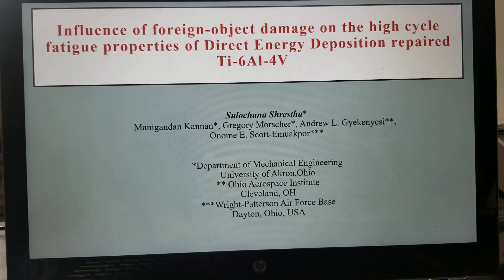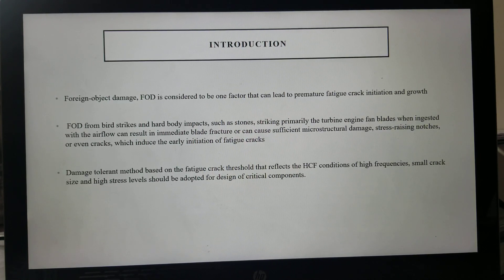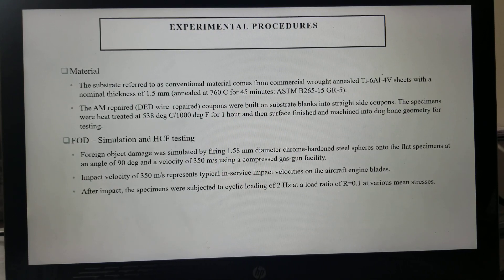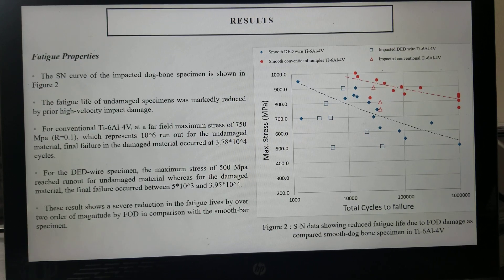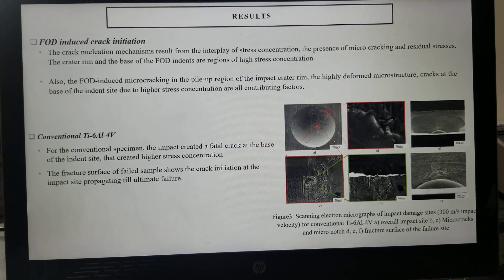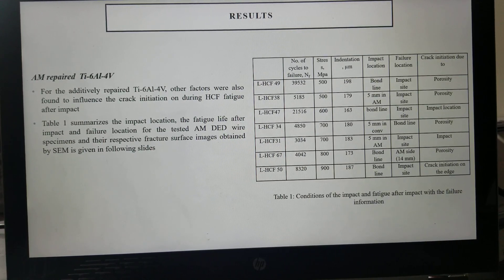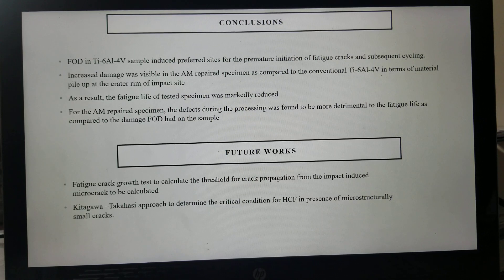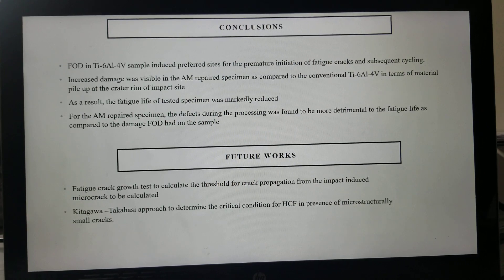Evaluation Of Microstructure And Mechanical Properties Of DED Ti-6AL-4V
Evaluation Of Microstructure And Mechanical Properties Of DED Ti-6AL-4V (ASM S3 Contest - Sulochana Shrestha - Graduate)

The recent advances in additive manufacturing have opened new possibilities in the aerospace industry; the ability to successfully repair turbine blades being one. Repair approaches with Direct Energy Deposition (DED) is one prospective method to overcome the drawback of Integrally Bladed Rotor (IBR/blisks) in its ability to repair damage; which would otherwise require full removal and either an expensive replacement or a complicated repair, for damage beyond a minor dent. In order to attend confidence in such repairs using Additive Manufacturing, the characterization of additively repaired specimen is necessary. Ti-6Al-4V specimens fabricated by DED using two different feedstocks (metal powder and wire) were investigated in this study. The microstructural features and mechanical properties of the built samples were characterized and compared with the 100 % stock annealed Ti-6Al-4V coupons. Subsequent analyses of the fracture surfaces were conducted using Scanning Electron Microscopy (SEM) for evaluation of the failure mechanism.
Presented by Sulochana Shrestha, a graduate student from The University of Akron and 2020 participant of the ASM Student Speaking Symposium (S3). To learn more about the ASM S3 Contest, please